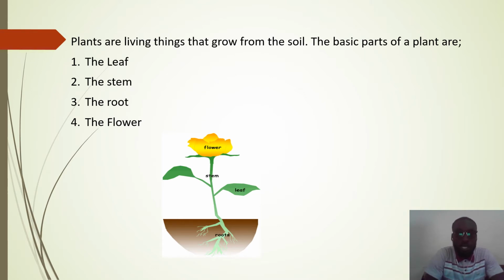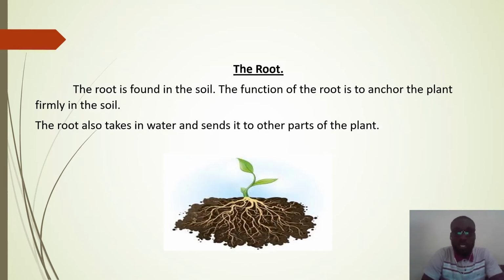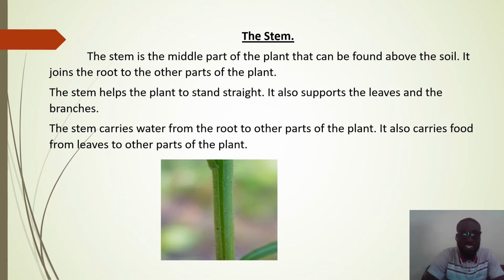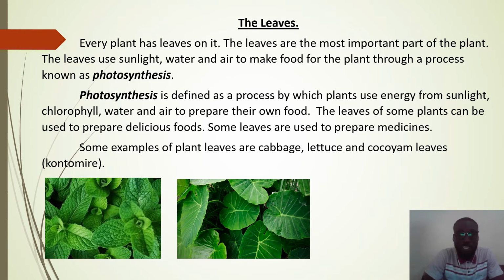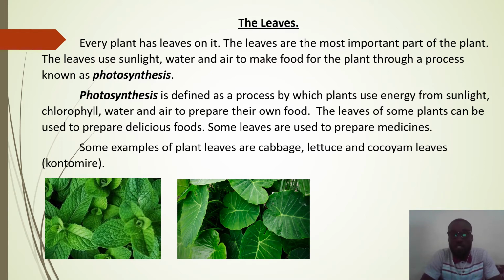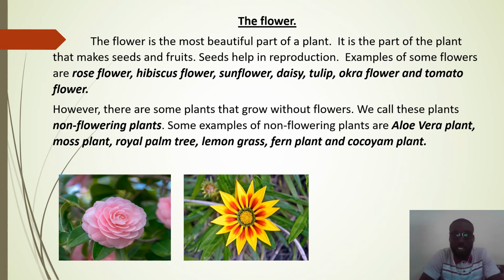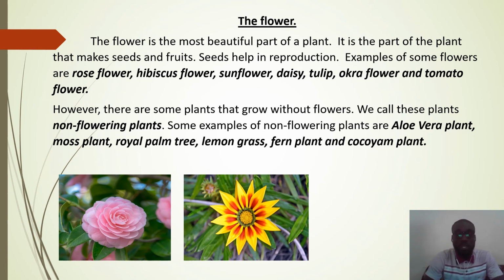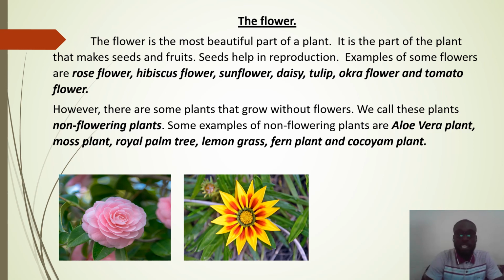LIFE CYCLES OF ORGANISMS-BS 4